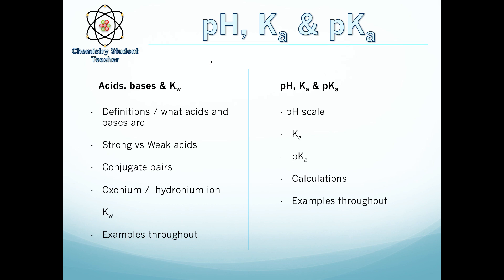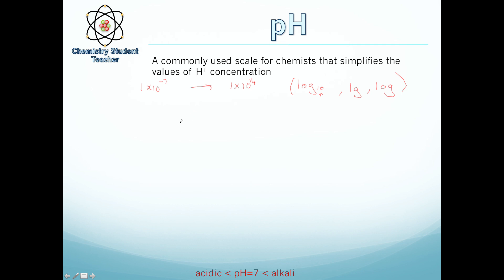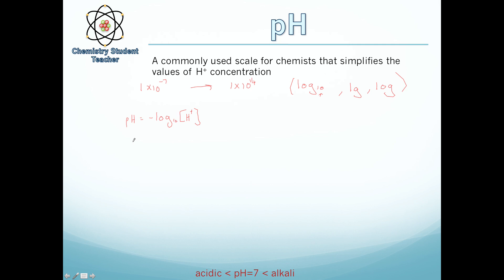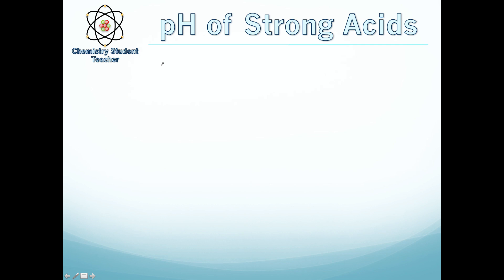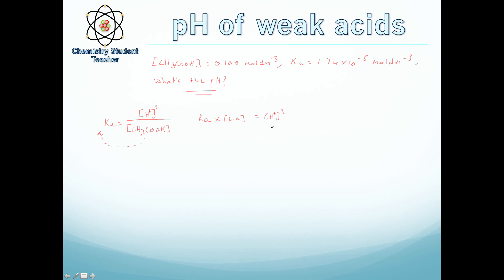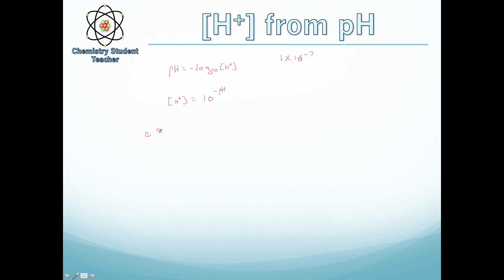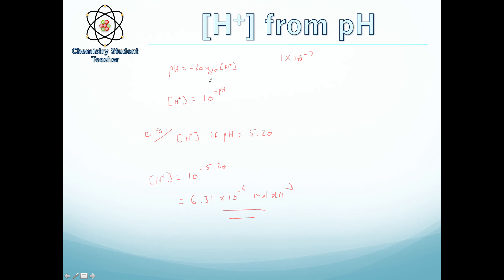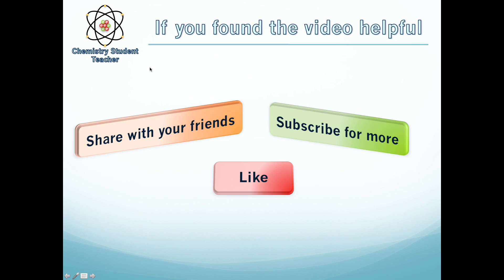A level & AP Chemistry - pH, Ka & pKa (OCR, AQA, EDEXCEL, IB)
This video is about pH, Ka & pKa in chemistry. I hope it helps!